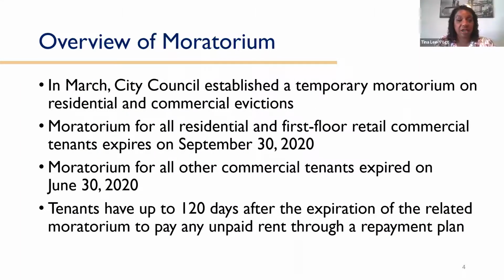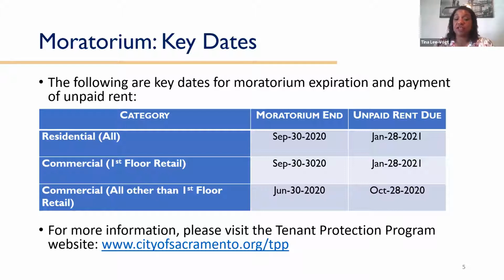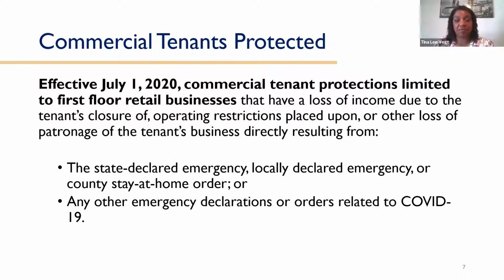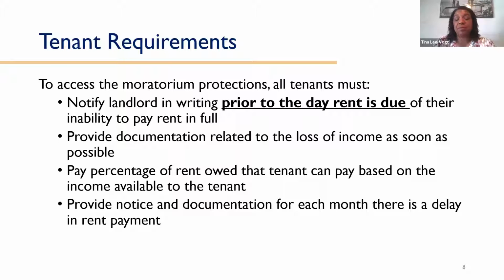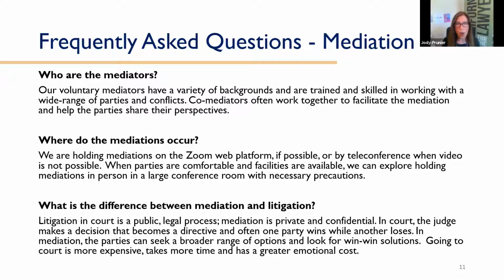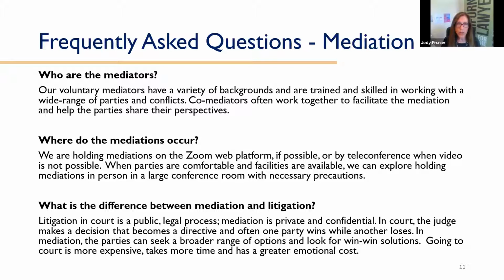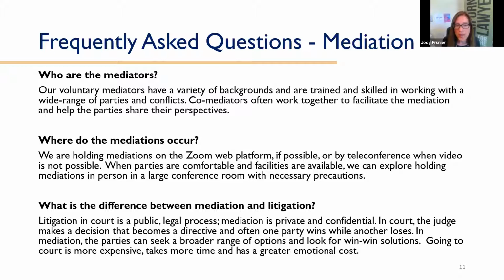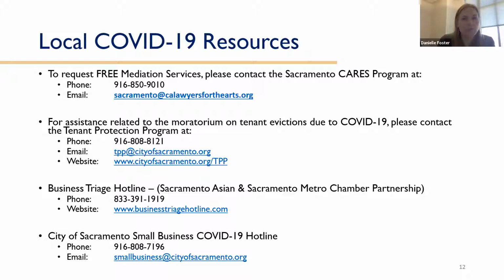Mediation for Landlords and Tenants | COVID-19 Busiess Video Series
The City of Sacramento recently launched free COVID-19 related landlord and tenant mediation services available for both commercial and residential tenants.